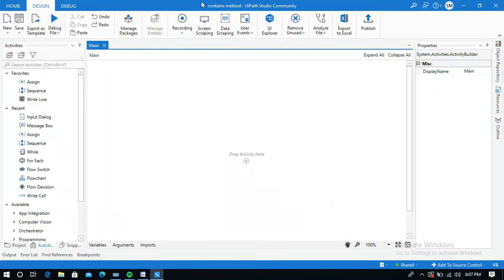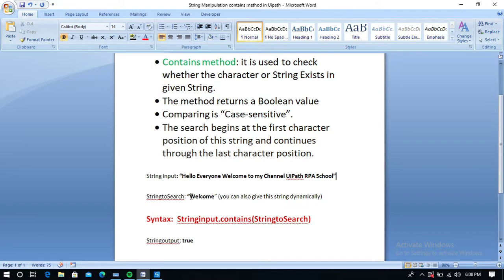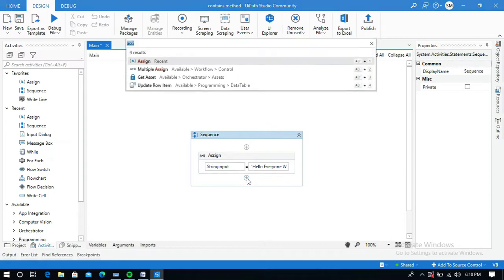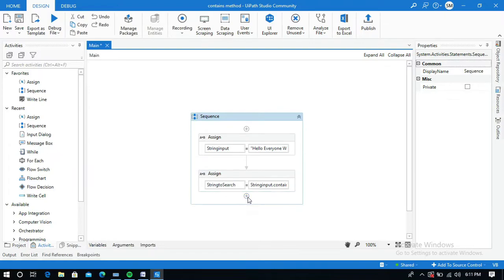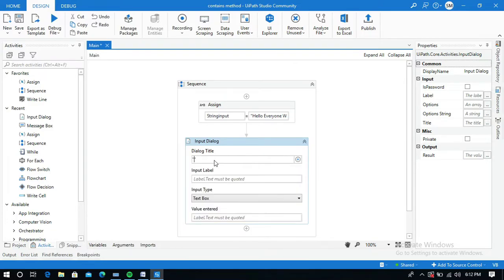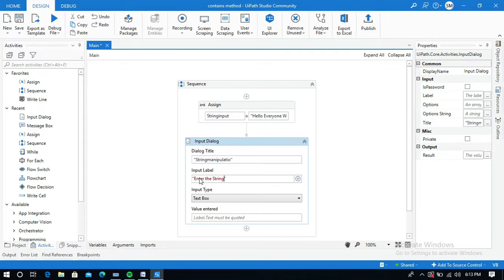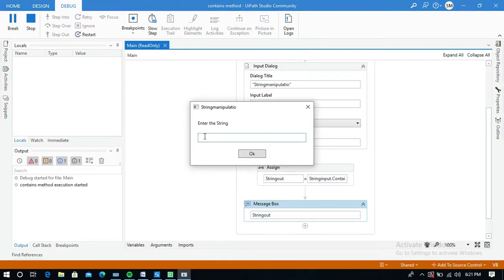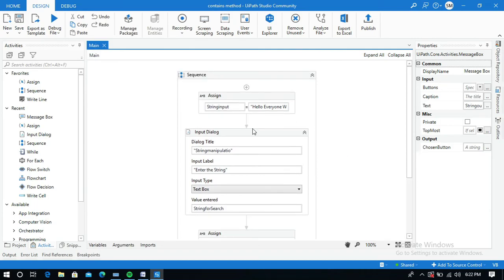UiPath RPA - contains method in UiPath || String Manipulation